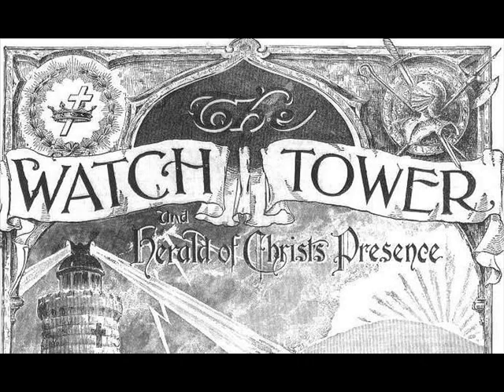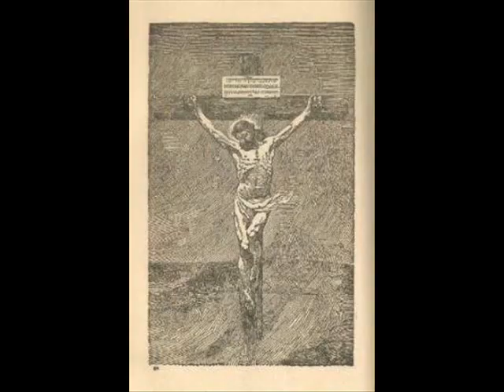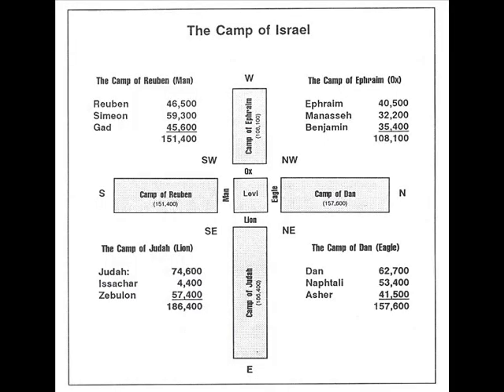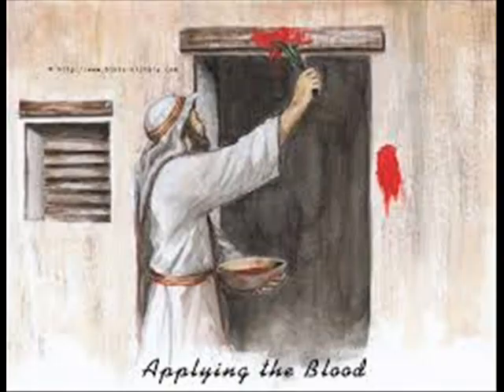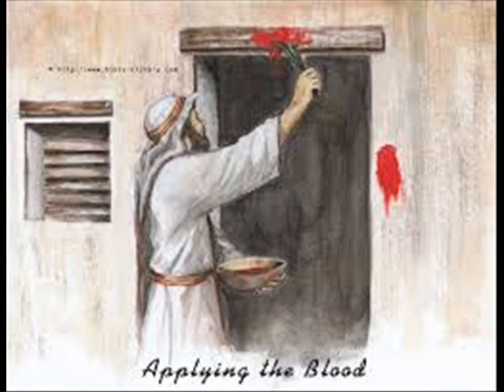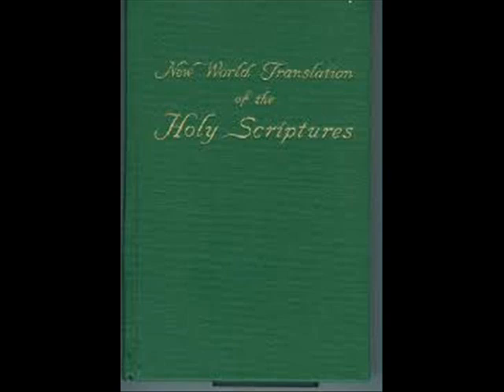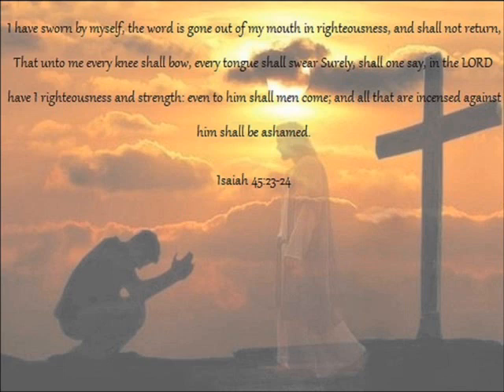Simple proof that Jesus did not die on a stake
There have been many videos that have done a great job in proving that Jesus died on a cross. I however want to come at it from a simple point that is not normally presented.  While one may argue day and night on the Greek word that is translated cross in the KJV I will argue a different point. Remember the cross is at the center of the gospel and without it there is no gospel.